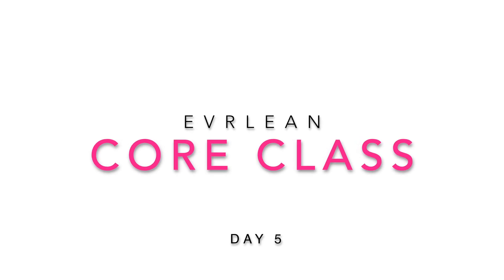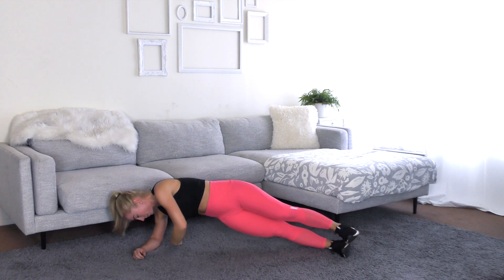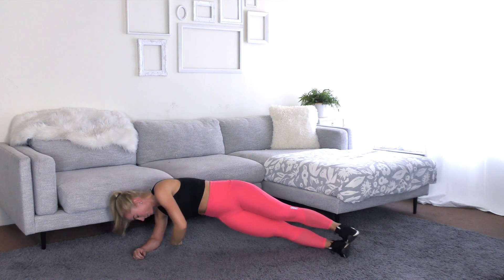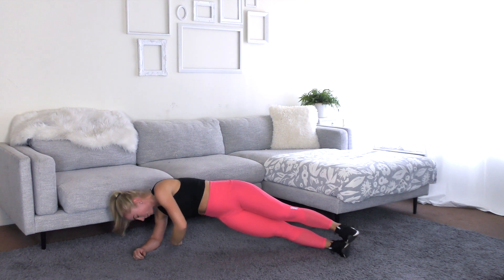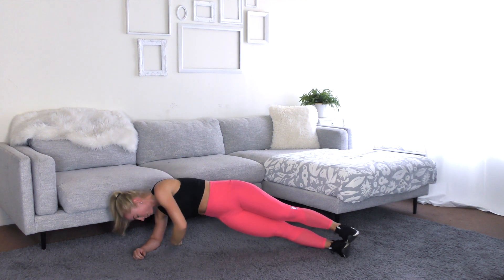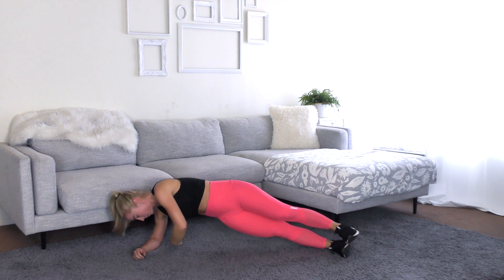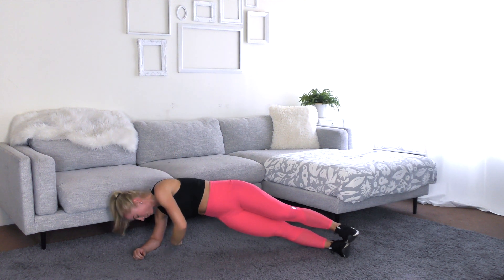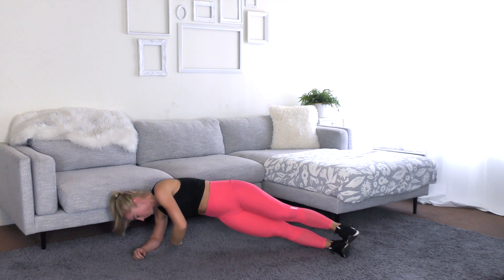EVRLean Core Class 5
Welcome to the EVRLean Core Classroom! We are on Day 5!

30 second exercises for 3 rounds that all focus on the core!